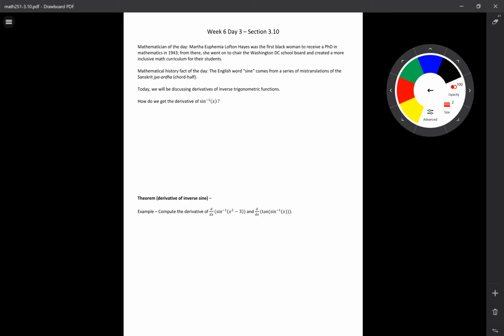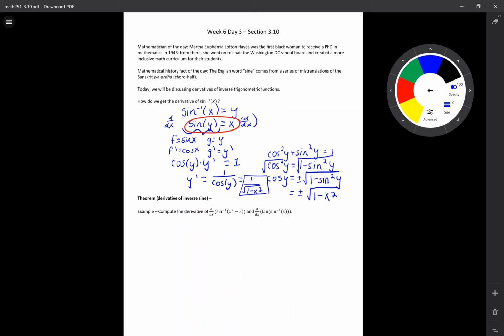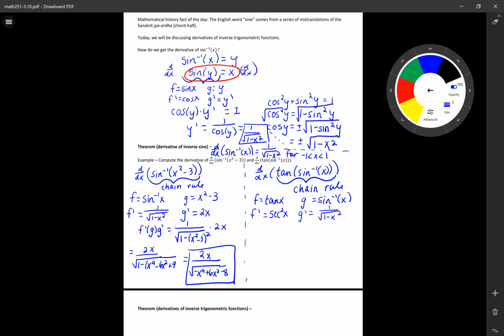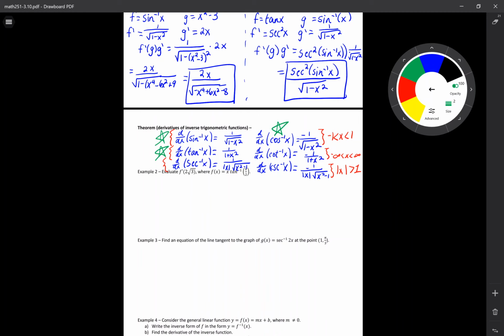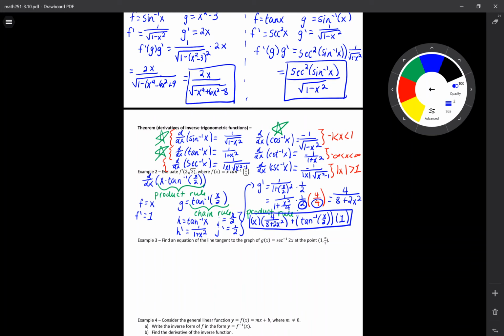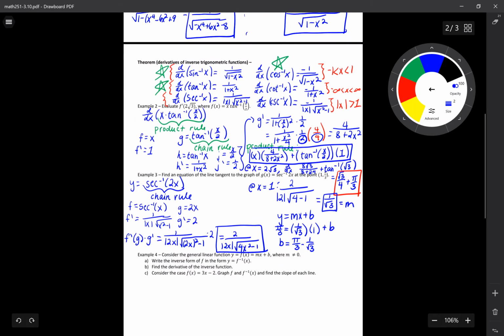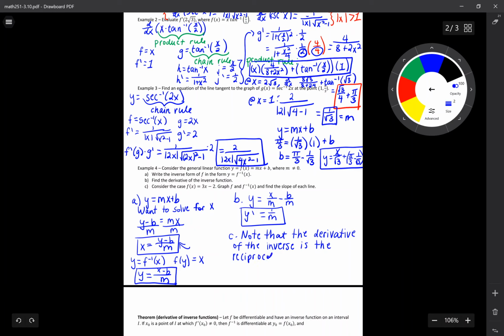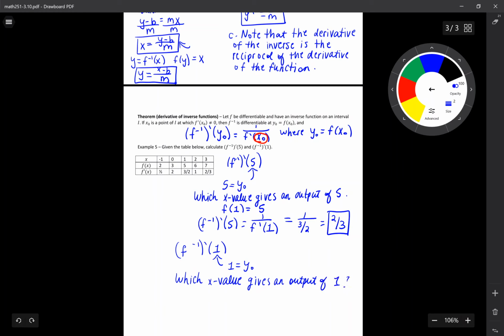Math 251 - Lesson 3.10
How do we find derivatives of inverse trigonometric functions?